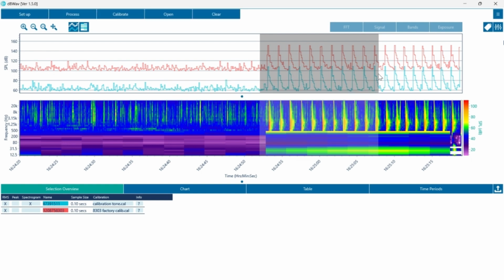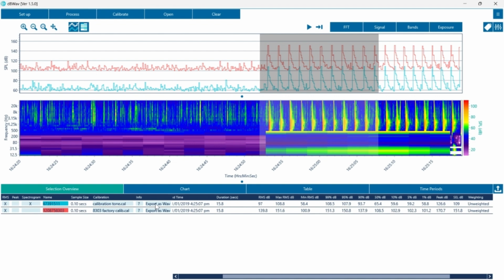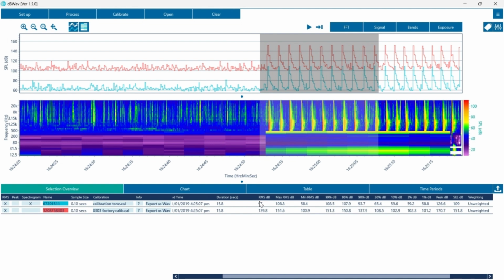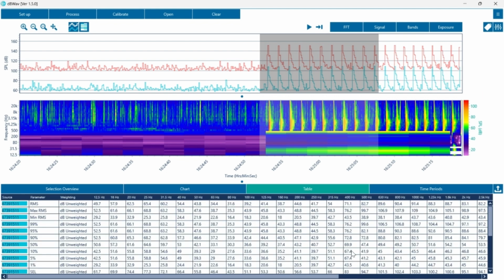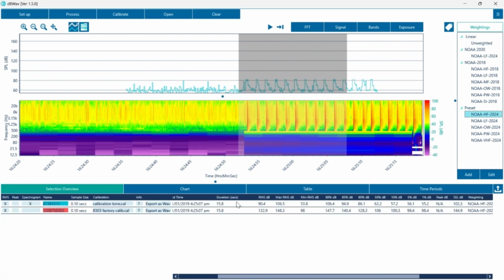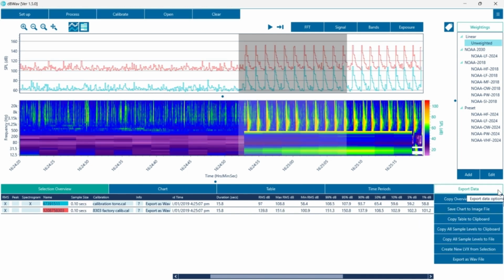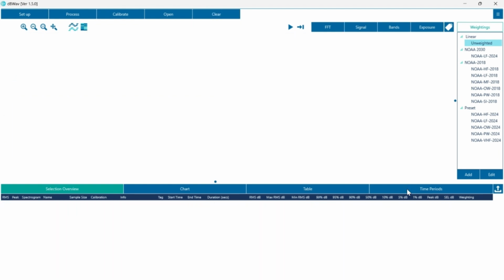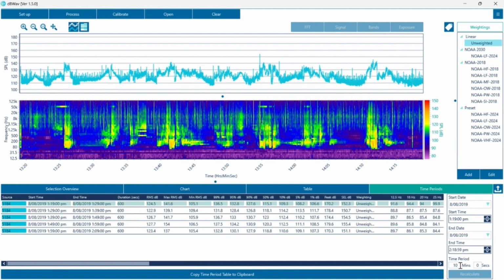dBWav Tutorial 3: Time Selection